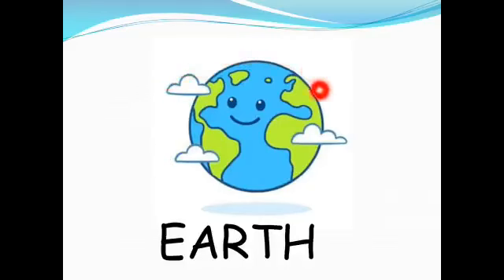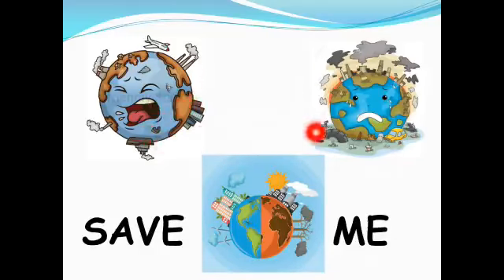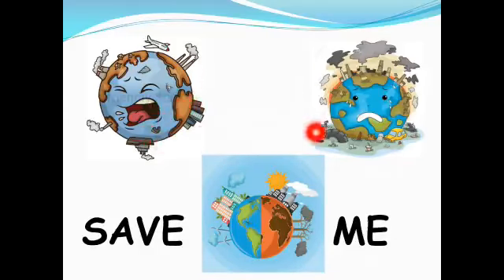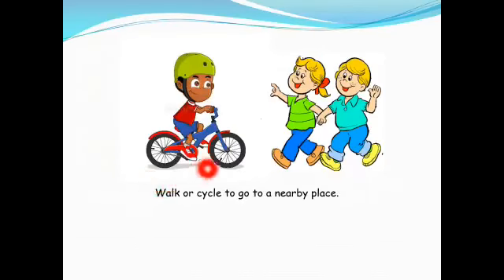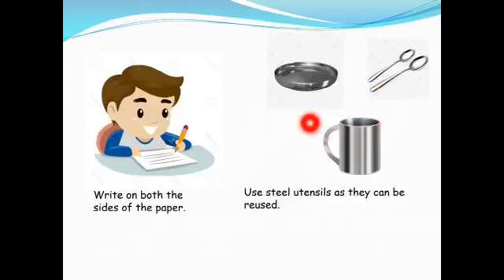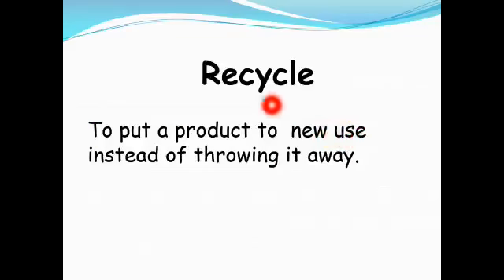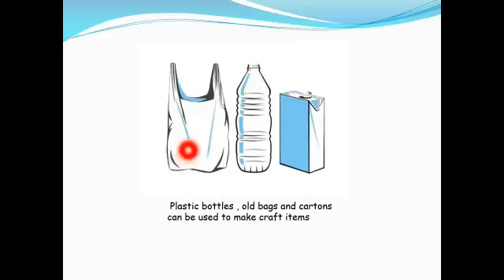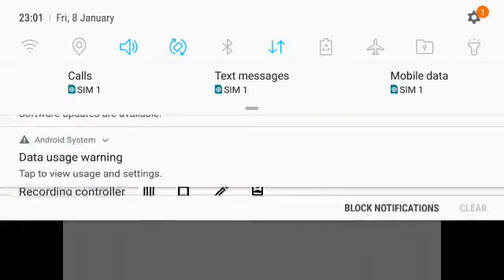Topic - 3 R's - Reduce , Reuse and Recycle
Subject - General Awareness
Class – UKG